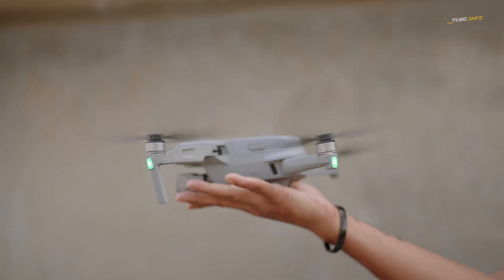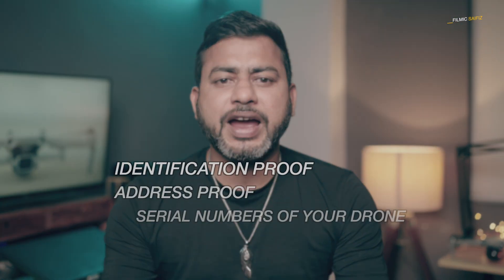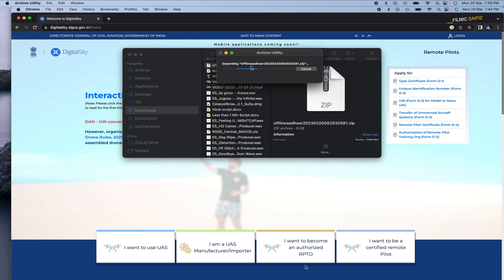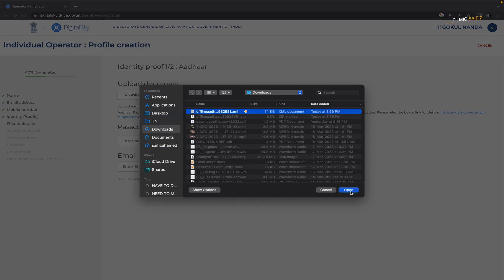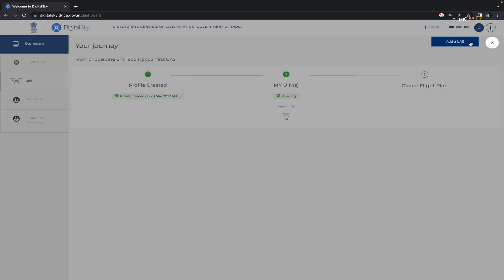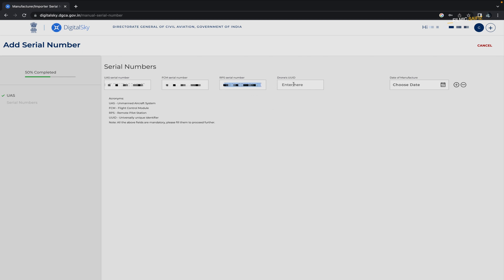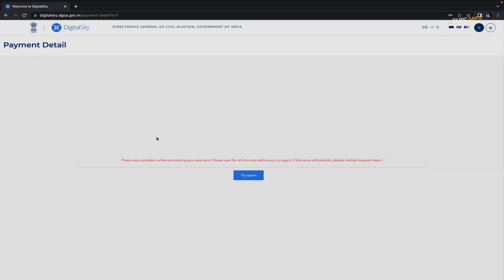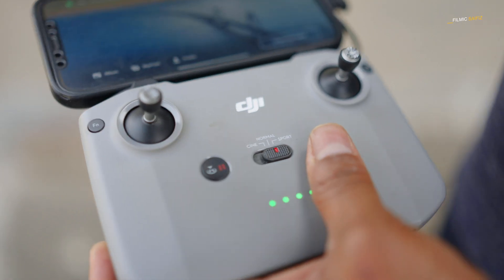Drone Owner's Step-by-Step Guide to Registering with UIN in India ( 2023 )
Are you a drone owner in India? Do you want to fly your drone without any legal hassle? In this  informative video,I’ll walk you through step-by-step on how to register your drone with the UIN (Unique Identification Number) in India ( 2023 ). You'll learn the importance of UIN registration, the documents required, and the process to obtain your very own UIN. Don't risk flying your drone without proper registration. Watch this video and learn how to obtain your UIN today!
0:00 Why Drone registration with UIN is Important in India
0:18 Intro
0:33 What kind of Drones needs to be registered with UIN in India
1:26 What are the documents you need to register a drone with UIN
2:01 How to get e- Aadhaar offline KYC documents
2:10 How to get pictures of your drone for registering on Digital Sky Platform in India
3:39 How to create a profile on digital sky platform as drone operator in India
6:10 How to register your drone and get UIN for your drone on digital sky platform ( D-2 form )
6:28 How to check your drone is registered or not on digital sky platform
7.02 END

▶▶GEAR I USE :

▶CAMERA

👇👇👇 SONY Alpha 1 Camera Body ILCE-1

▶LENS & FILTERs

👇👇👇Sony GM 50mm/1.2 50F1.2GM

👇👇👇Sony Gm 14mm/1.8 14F1.8GM

👇👇👇SIGMA 35 MM 1.4 DGDN DG DN

👇👇👇TILTA MATTE BOX MIRAGE VND KIT

👇👇👇HOYA67 UV FILTER

▶MEMORY CARD & CARD READER

👇👇👇Sony 80gb CF TYPE A Card G 800/700 TYPE A

👇👇👇Sony Card Reader MRW G 2

▶CAMERA BATTERY  & CHARGER

👇👇👇Sony NP FZ  Camera Battery NP FZ 100 B

👇👇👇SONY BATTERY CHARGER BC-QZ1 T

▶LIGHTS

👇👇👇GODOX RGB TL60

👇👇👇SMALL RIG COLD SHOE BSE2431

👇👇👇APUTURE LIGHT MC RGB

👇👇👇GODOX LIGHT SL 150 II

👇👇👇GODOX PARABOLIC soft box QR-P90

▶CAMERA ACCESSORIES

👇👇👇SMALL RIG ALPHA 1 & A7s III CAGE 3241

👇👇👇SMALL RIG TOP HANDLE HTS2756

👇👇👇PEAK DESIGN HAND STARP CL-3

👇👇👇ATOMOS  MONITOR SHINOBI

👇👇👇LOWEPRO  CAMERA BAG PROTACTIC BP 450AWII

👇👇👇PEAK DESIGN CAMERA STRAP SLL SG3

▶SOUND/ AUDIO

👇👇👇RODE WIRELESS MIC GO2

👇👇👇ZOOM FILED+CAM MIC F1-SP SHOTGUN PACKEGE

▶DRONES

👇👇👇DJI OSMO OM4 GIMBLE OM4

👇👇👇Drone Dji MINI SE fly more combo

👇👇👇Drone Dji Mavic Mini 2 fly more combo

▶VIDEO EDITING Application